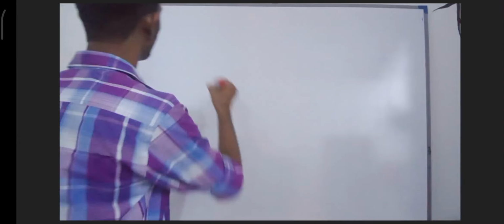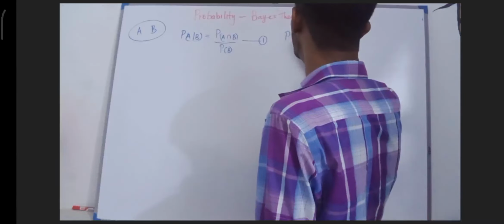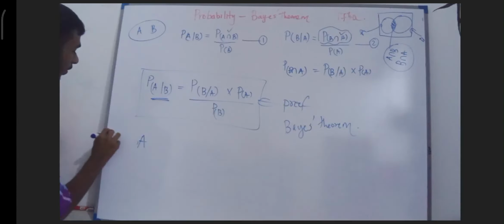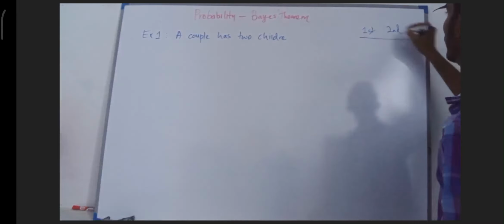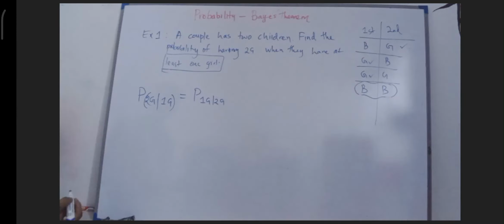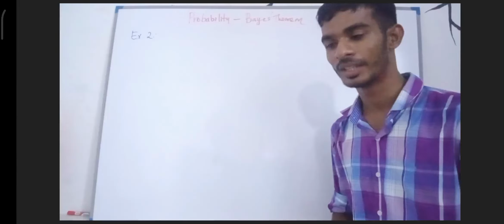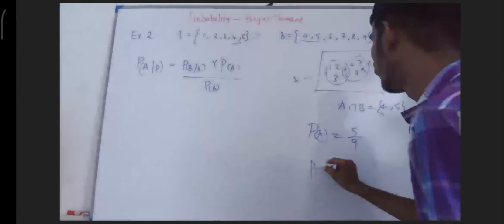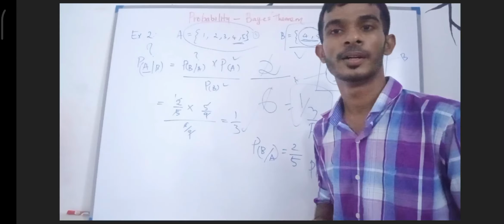Bayes' Theorem || Advanced Level || Combined Mathematics